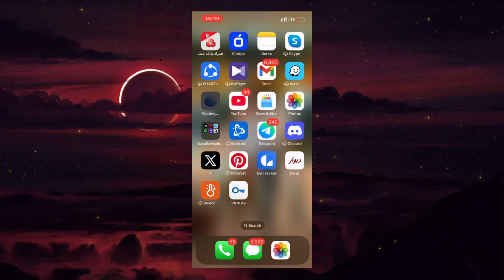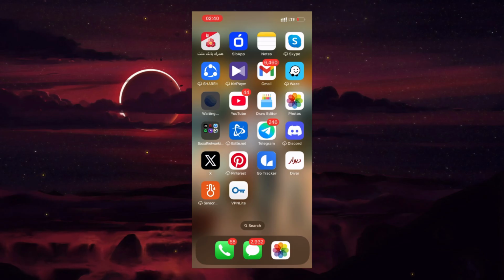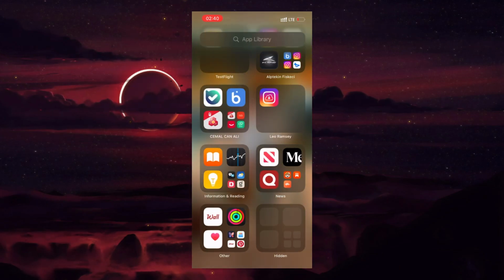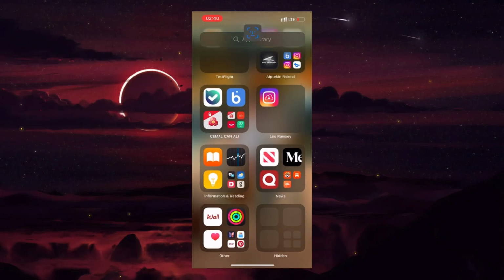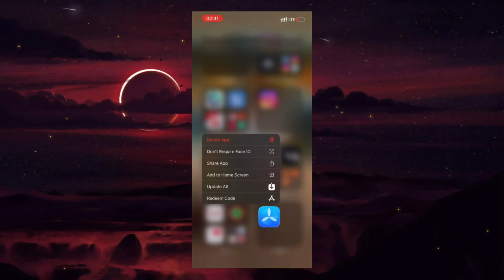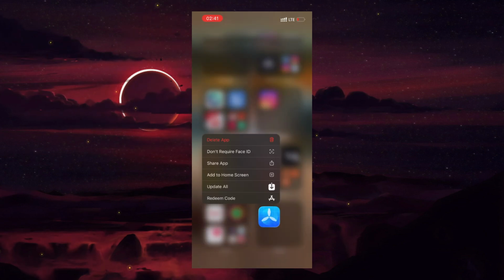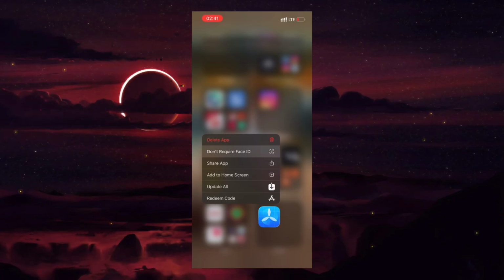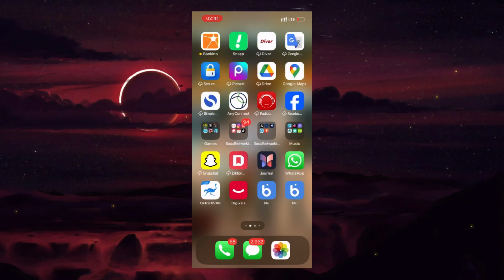How to Unhide Apps on iPhone & iPad (2026) - Complete Guide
Learn how to unhide apps on iPhone and iPad in 2026! This complete guide shows you step-by-step how to find and unhide hidden apps on iOS.

📱 In this video, you'll learn:
How to unhide apps from the App Library
How to restore hidden purchases from the App Store
How to show hidden apps on your home screen
Tips to manage your hidden apps

⏱️ Quick & Easy Tutorial - Works on:
✅ iPhone (iOS 18 and later)
✅ iPad (iPadOS 18 and later)
✅ All iPhone models (iPhone 16, 15, 14, 13, 12, 11, and older)

🔧 Step-by-Step Instructions:
Whether you accidentally hid an app or want to restore a previously hidden app, this tutorial makes it simple and fast.

💡 No technical skills needed - perfect for beginners!